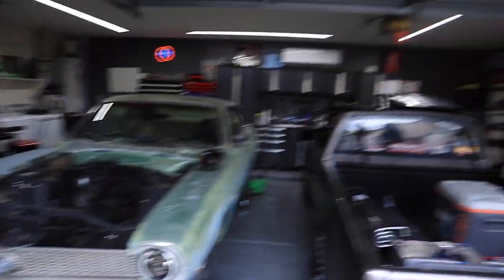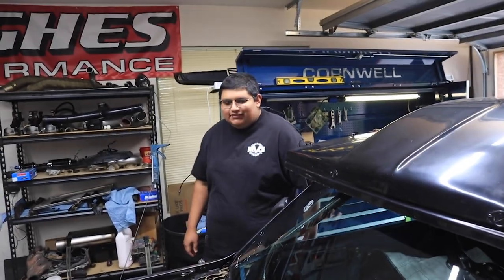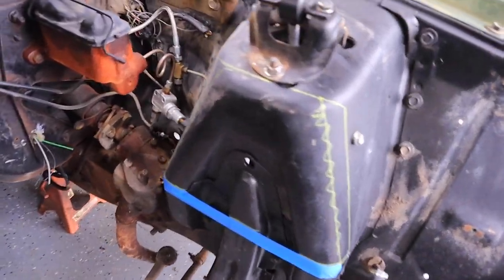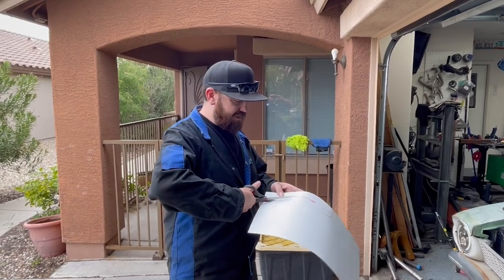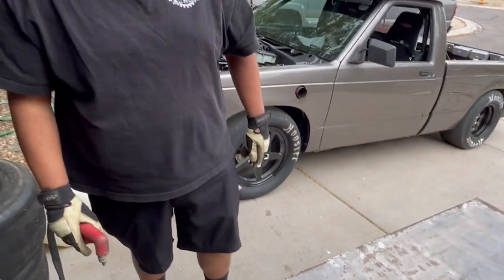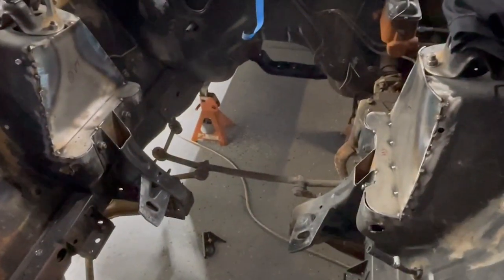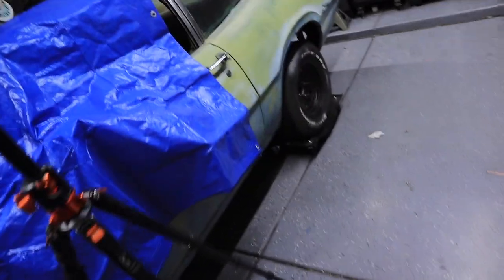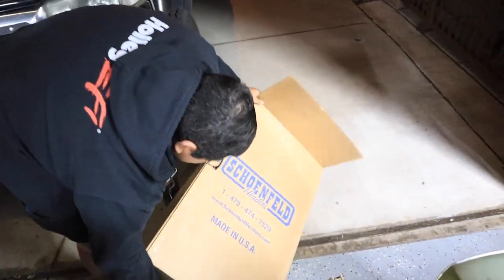New Project! Jorge's 1971 Ford Maverick LS Swap. Eat Your Heart Out Miss Midnight Maverick